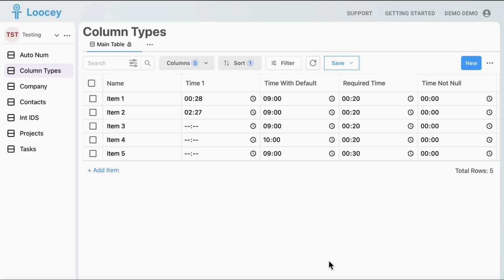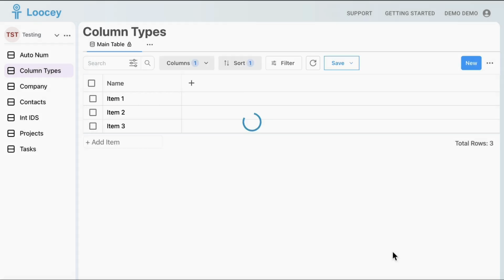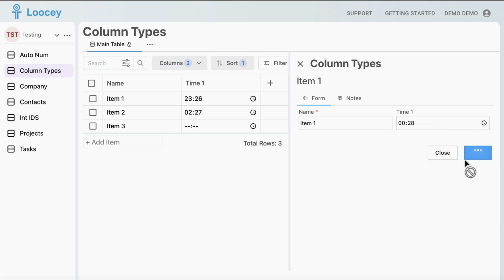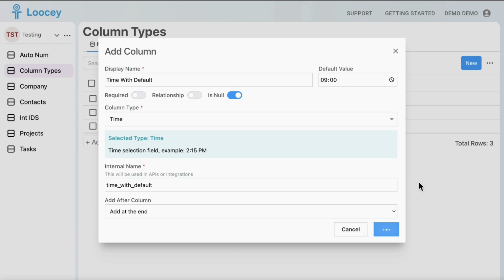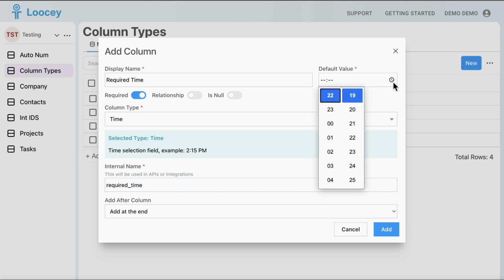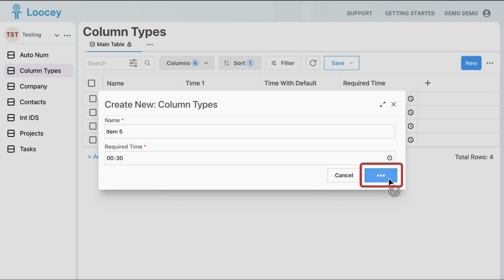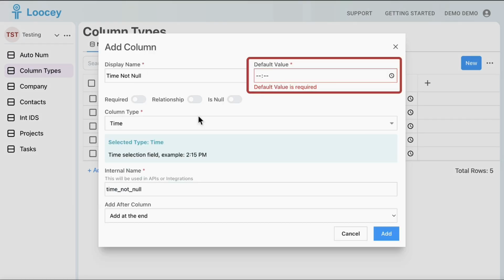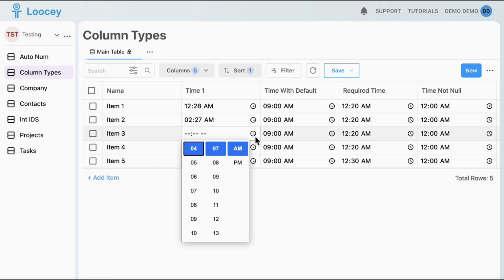How to Add a Time Column In Loocey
In this video, we’ll learn how to create a Time column in Loocey and go over the settings and options of Time columns.